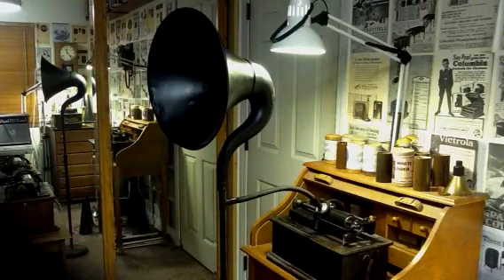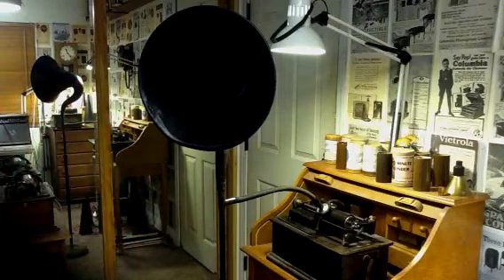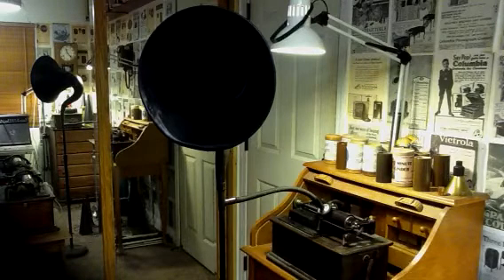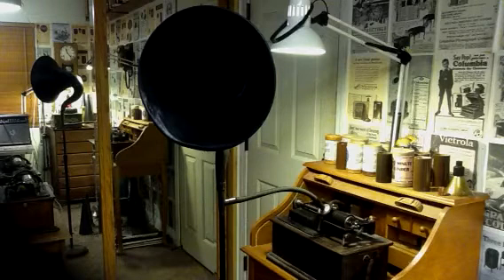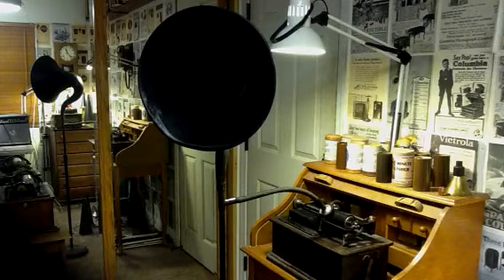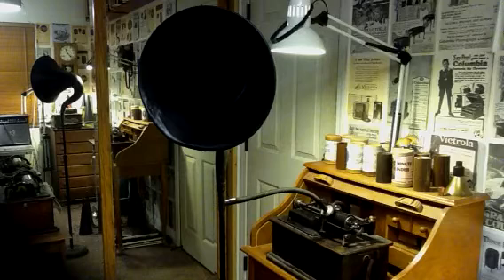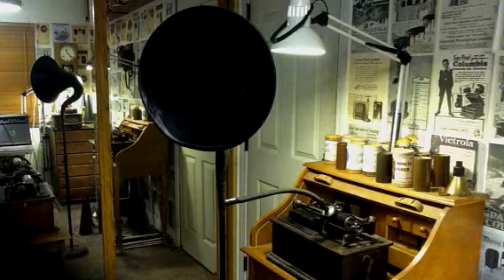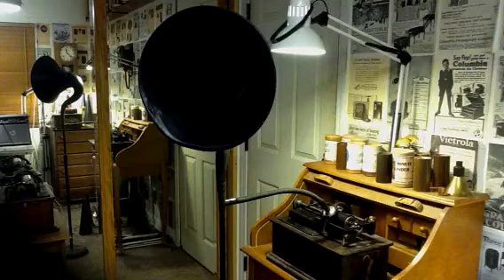THE GEM RECORDING / EXHIBITION HORN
THIS IS THE ACOUSTIC VOICE RECORDING I RECORDED ON THE GEM PLAYING ON THE EDISON HOME B THROUGH THE EXHIBITION HORN.

THE GEM CAN MAKE REALLY OUTSTANDING VOICE RECORDINGS, FOR MUSIC IT IS REALLY TO UNSTABLE TO MAKE SERIOUS RECORDINGS, BUT THE GEM CAN MAKE AN EXCELLENT PORTABLE VOICE RECORDER.